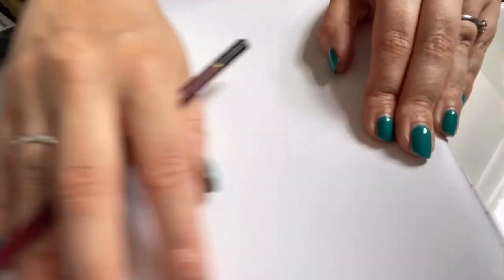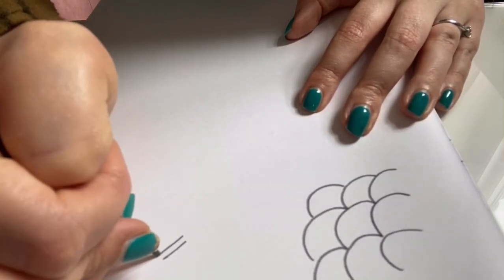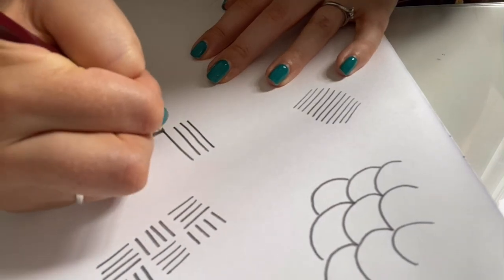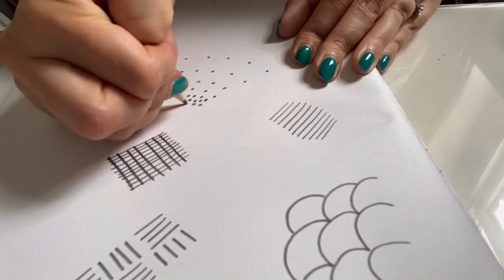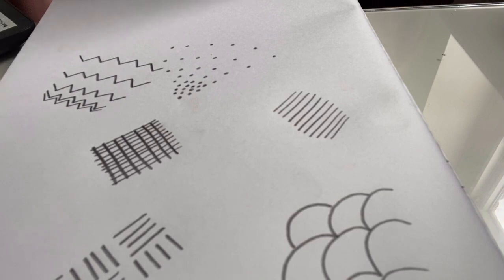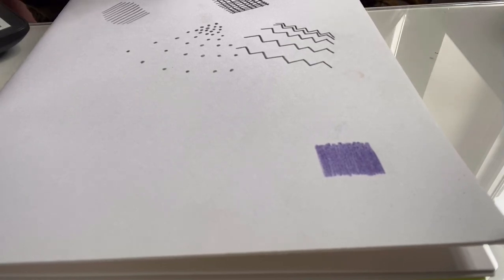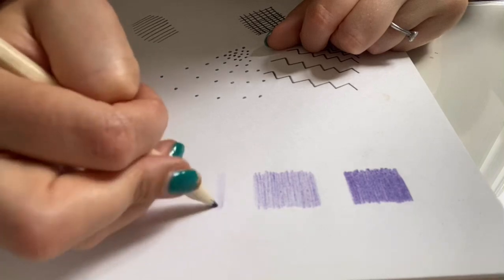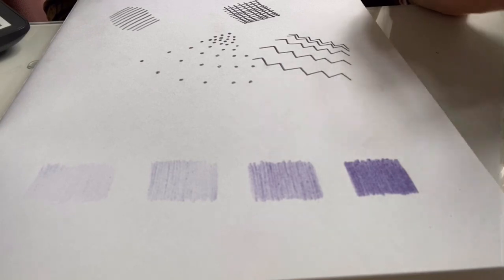Tingatinga patterns and colour techniques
Watch Miss Marsden modelling this week’s art challenge! When you have watched, grab a pencil and either a coloured pencil, crayon or some paint and have a go yourself.